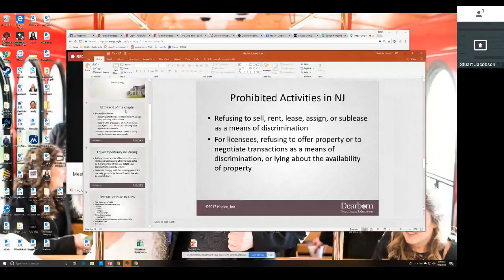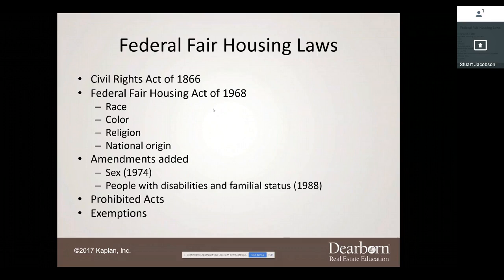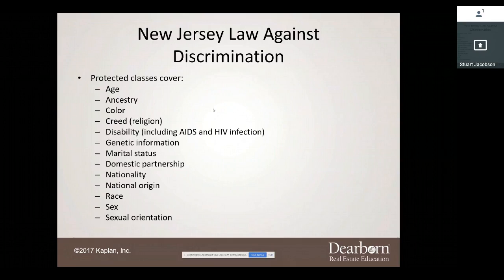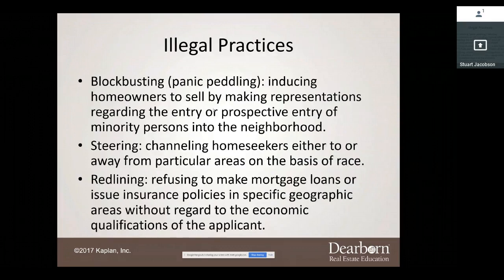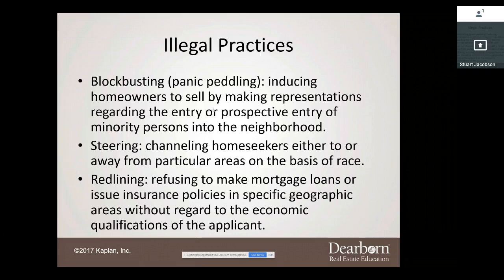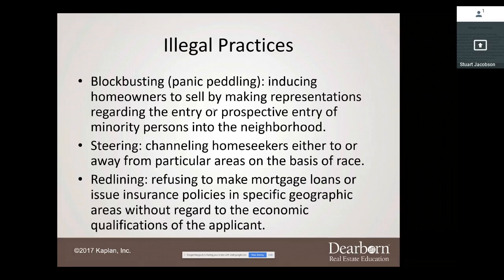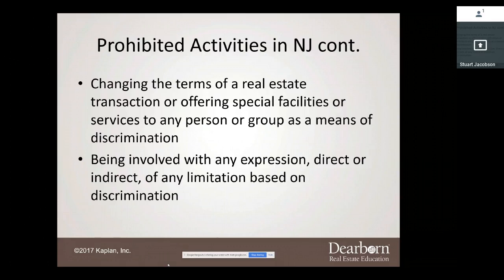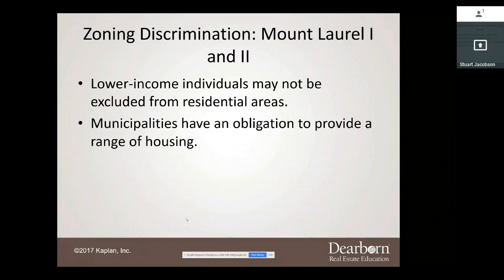Federal Fair Housing Act Violations That Cost Agents Their License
Fair housing violations are some of the fastest ways agents lose their license and this topic is heavily tested on the real estate exam. This video breaks down the most common Federal Fair Housing Act violations, protected classes, discriminatory practices, and real world mistakes that trigger fines, lawsuits, and license discipline. You will clearly understand what actions cross the line, how steering, blockbusting, and misrepresentation show up on exams, and how to spot tricky fair housing questions with confidence.

Passing the real estate exam means mastering fair housing law and applying it correctly under pressure. Strong knowledge here protects your future career and boosts your exam score at the same time.

If you want structured exam prep that makes complex laws simple and memorable, take the next step in your success and start studying today with PassBuddy.com.